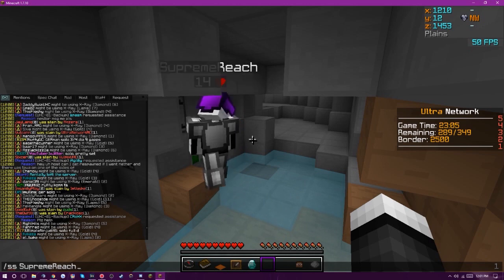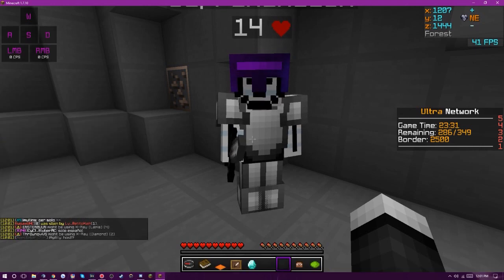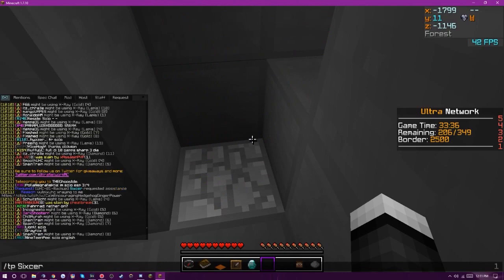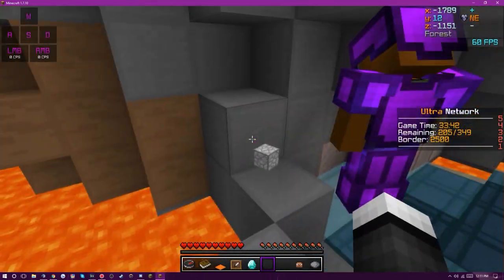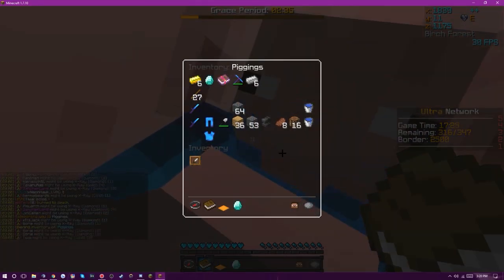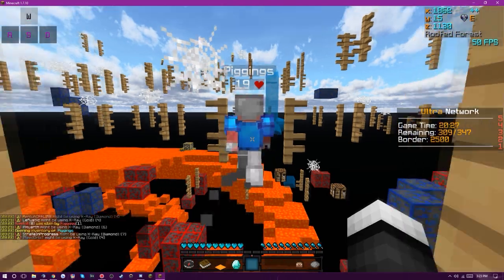Ultra Network Staff Series (UHC) - Episode 2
Welcome back to the Staff Series on Ultra! 😀 This episode was a little but longer than I was going for but that's okay👌 I'll upload episode 3 as soon episode hits 20 likes! :D

The reason I blurred out the screen share for a bit there was because I didn't want people to see how I found he was cheating. If people see how I find him xraying then they will know how to hide X-ray in a screen share, so I don't want people to see how I ss and what I look for or they will cheat on Ultra and know how to bypass it.